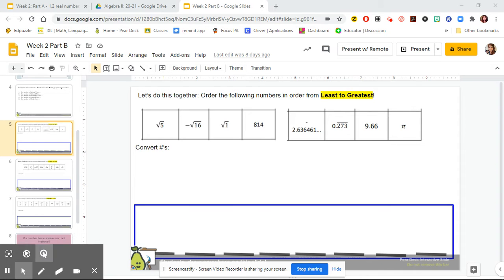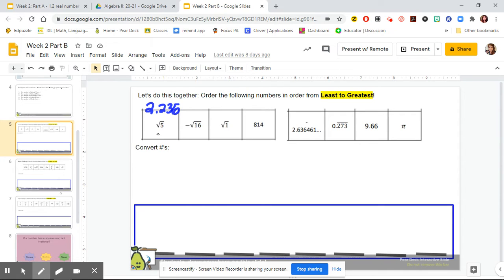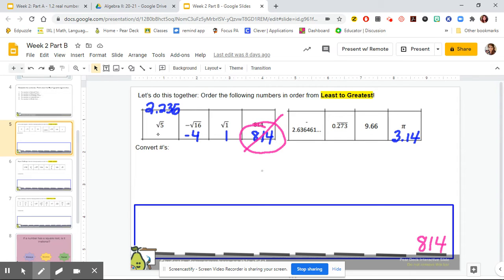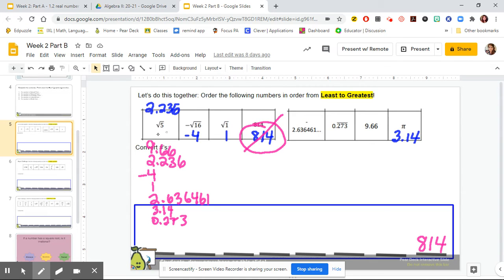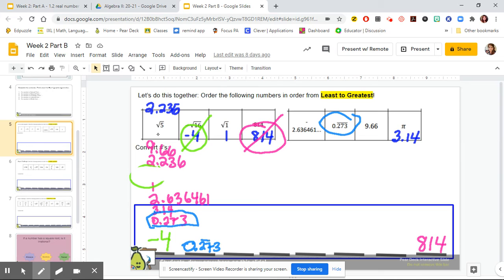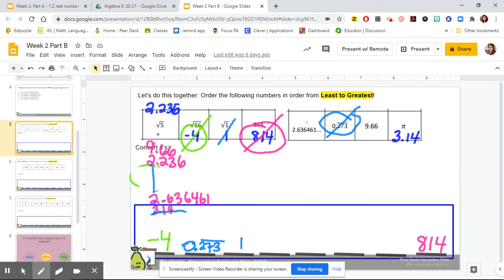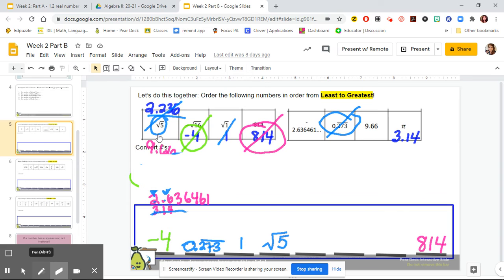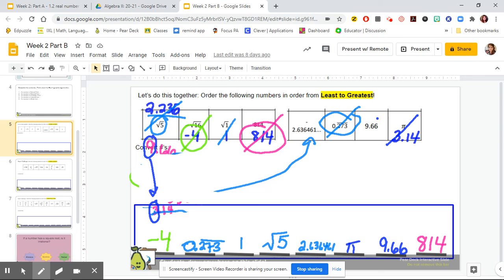1.2B Ordering Real Numbers